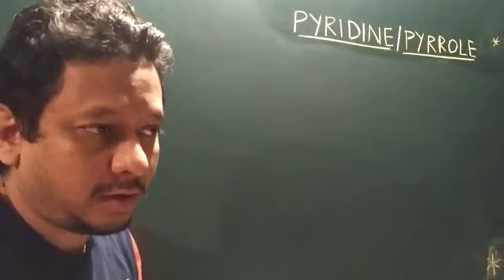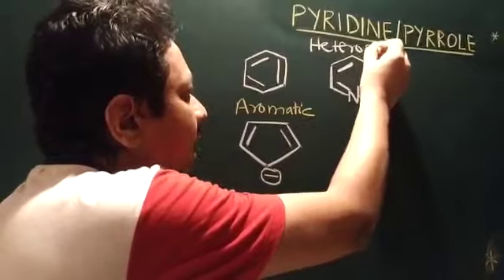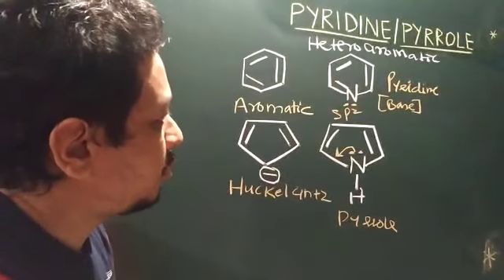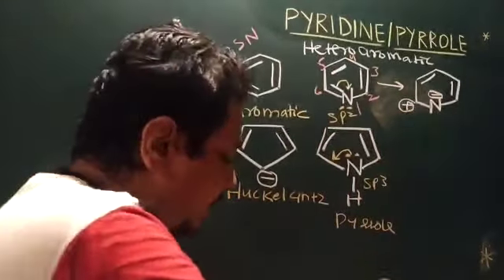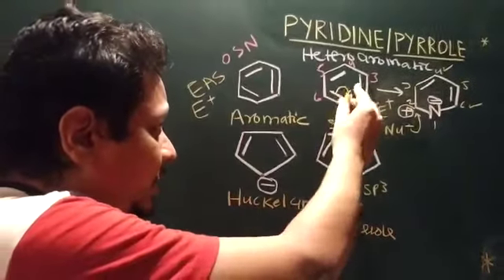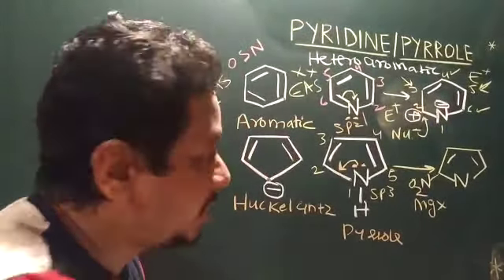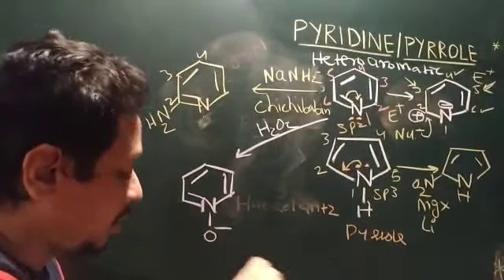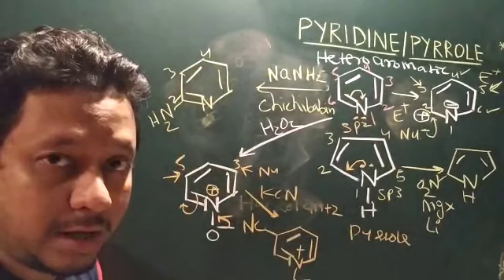GPAT/NIPER Pyridine/ Pyrrole Part 01( For remaining part wapp 8652214520)